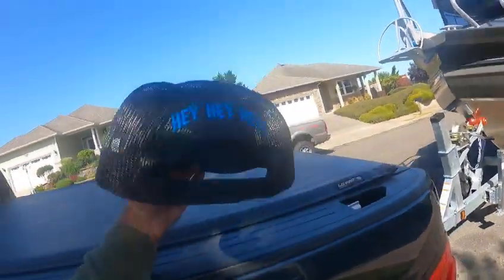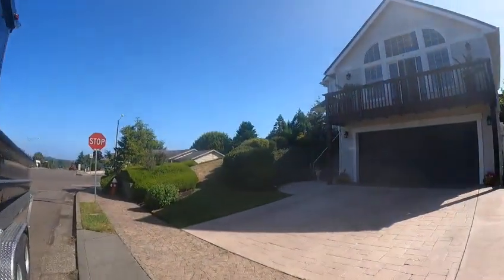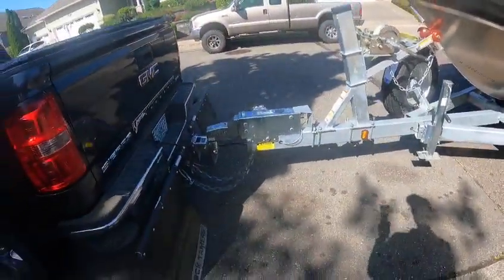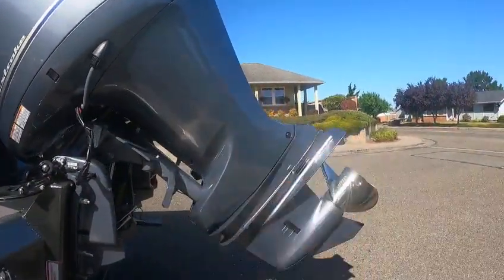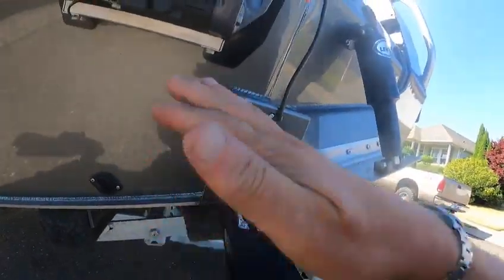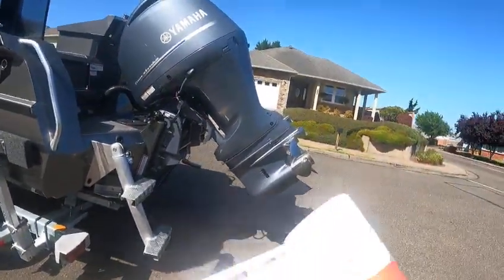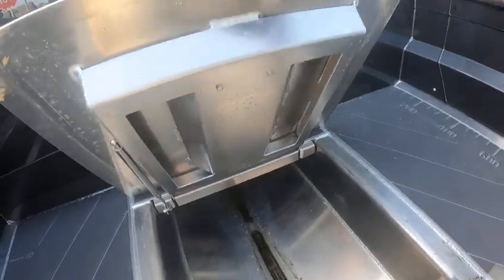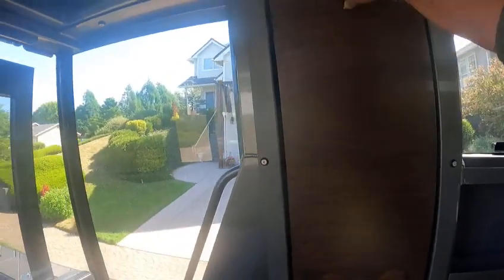*SOLD* 2023 Stabicraft 2500 Ultracab XL w/ 2023 E-Z Loader & 2023 Twin Yamaha F200's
Wow! This took the water like bread on a pickle with butter, cut right through it!

This boat has been sold. Feel free to check out our to see what we have in inventory!